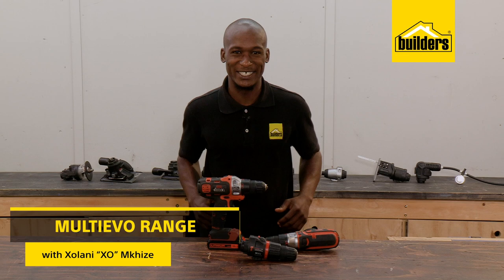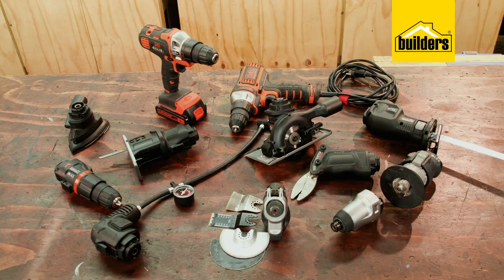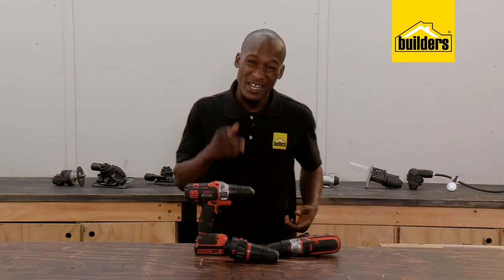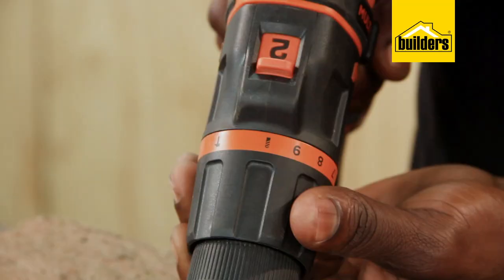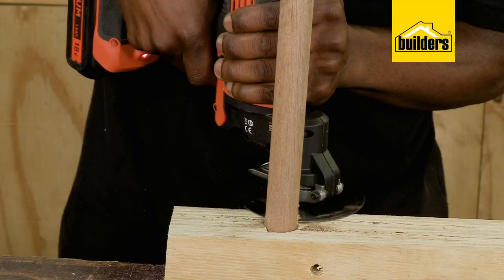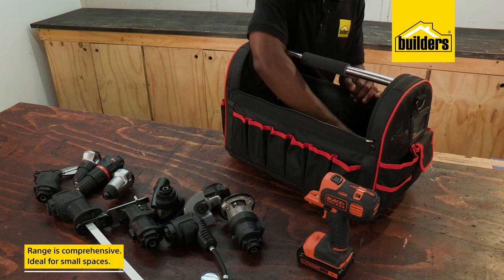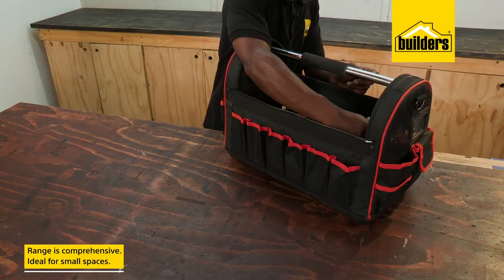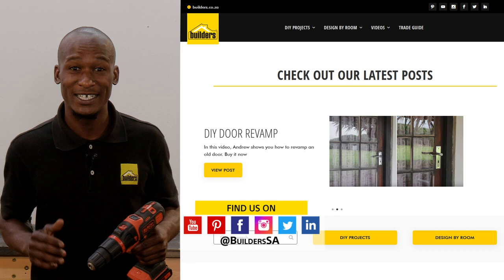Hammer Drill Head Attachment From The Black + Decker Multievo Range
The Black & Decker Multievo range transforms your drill into a selection of other tools by simply changing the tool head attachment. This compact range is ideal for people who don’t have storage space for a large range of single-purpose equipment. This hammer drill head attachment transforms the drill-driver into an impact drill that makes drilling through masonry easy. XO shows you all the features this attachment has.